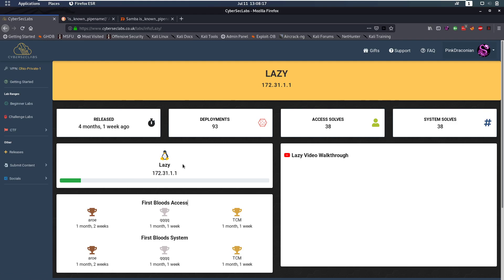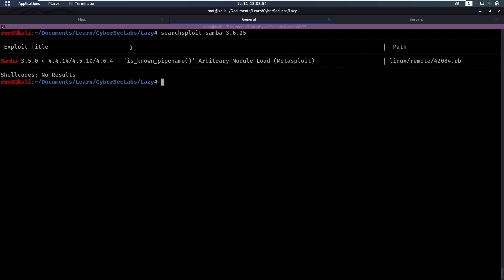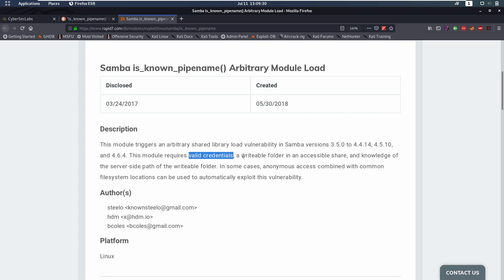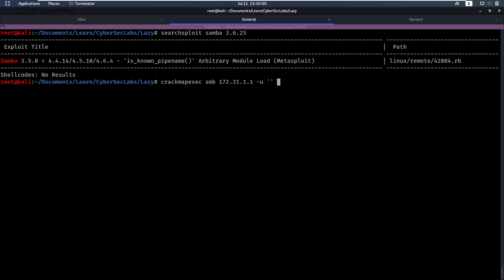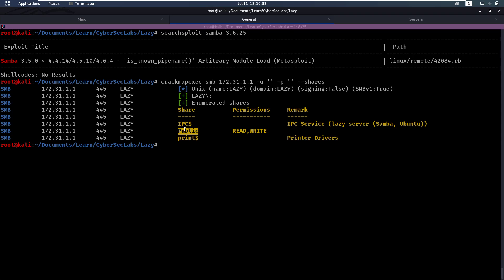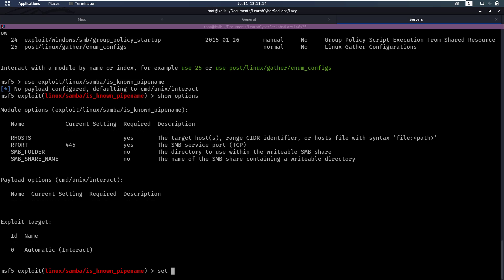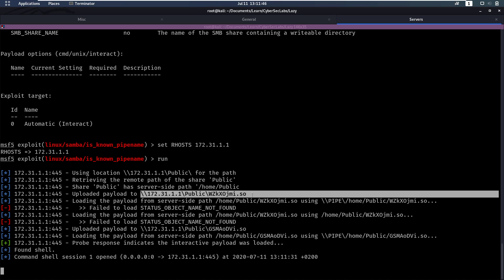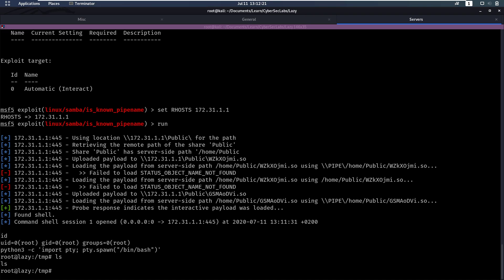CyberSecLabs - Lazy - Linux [Walkthrough]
Platform: CyberSecLabs

Category: Machine

OS: Linux

Challenge name: Lazy

Difficulty: 1/10

00:00 Introduction
00:10 Nmap scan
00:20 Checking samba version for exploits with searchsploit
00:40 Reading up on is_known_pipename() exploit
01:30 Checking if we can use samba without credentials
02:30 Running the is_known_pipename exploit in metasploit